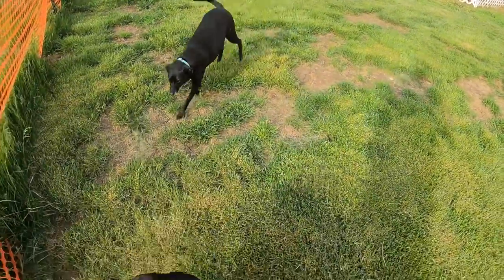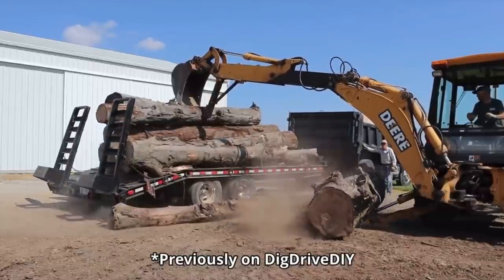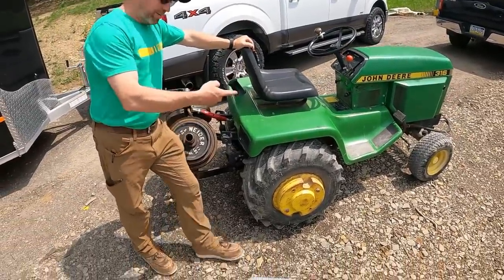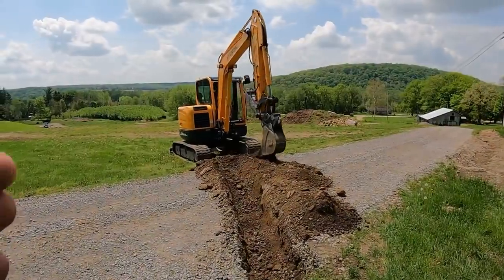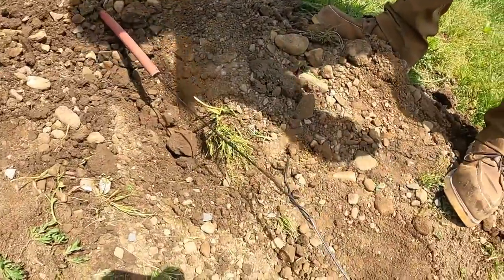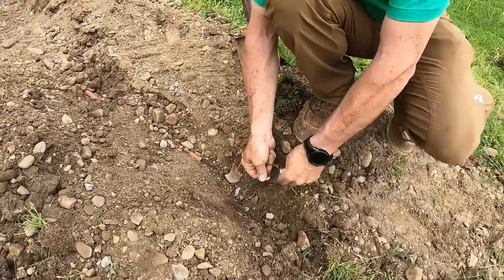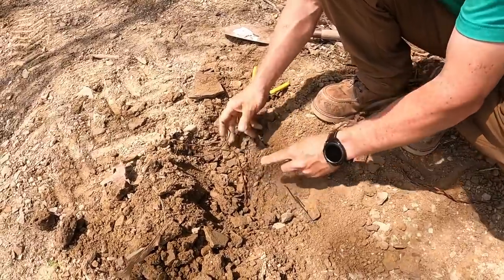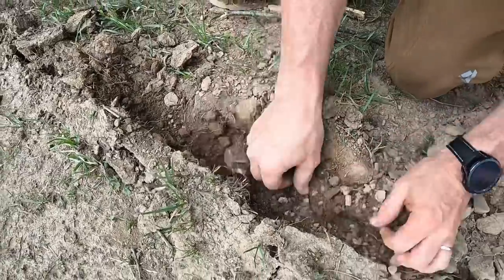DIY fading Fence Installation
Link to Dig Drive DIY

Amazon Link To Dog Fence Materials